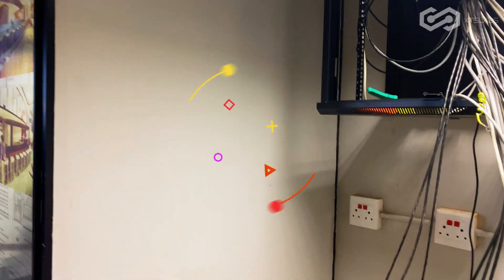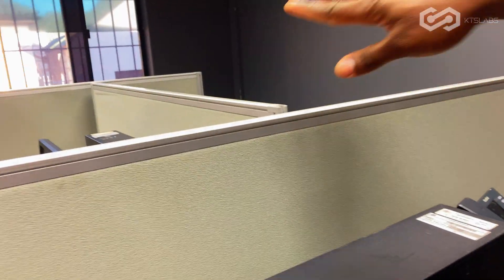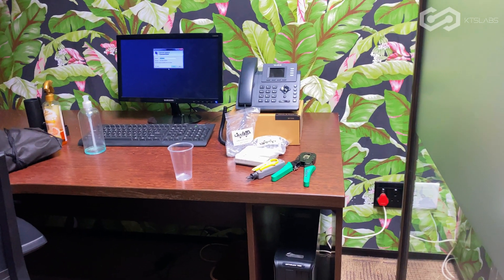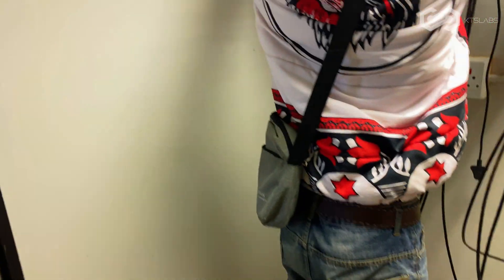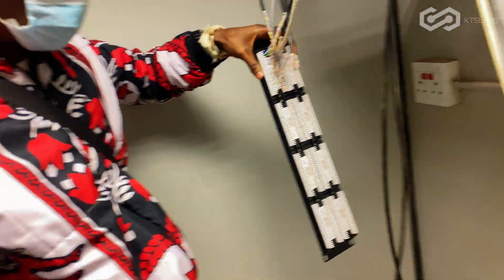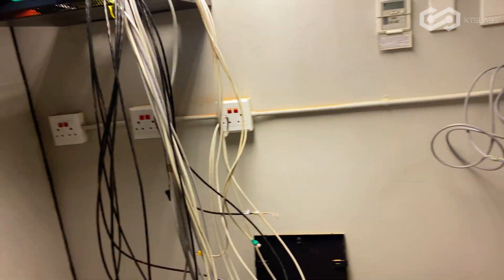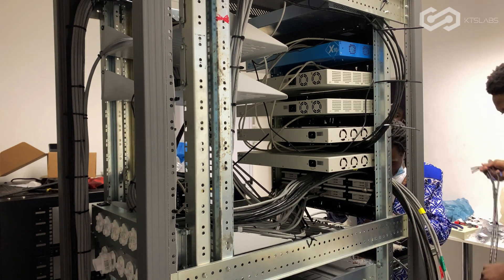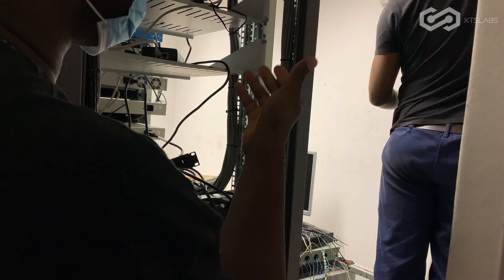New Building Network from Start to Finish EP15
New Building Network Setup from Start to Finish Episode 15
Uplinks Termination
Access Points Termination
ONT Fibre Termination Point
48 port RJ45 Patch Panel Wiring